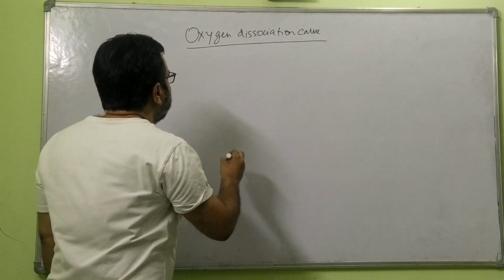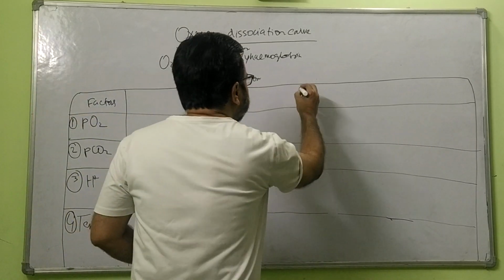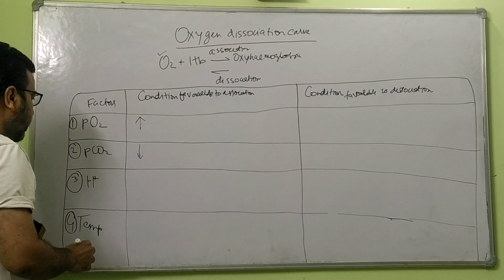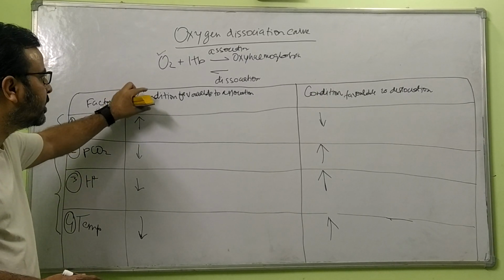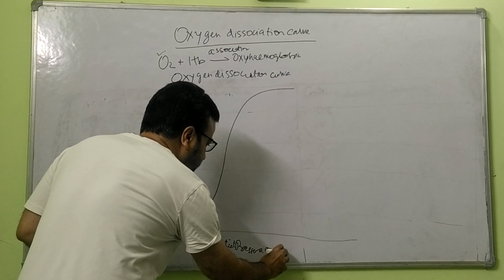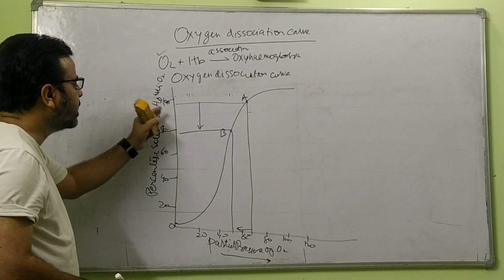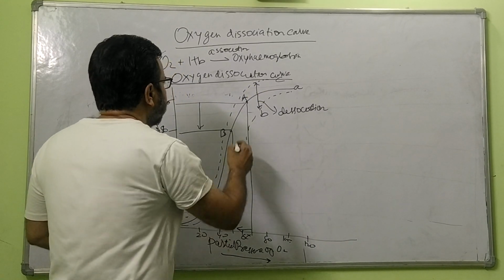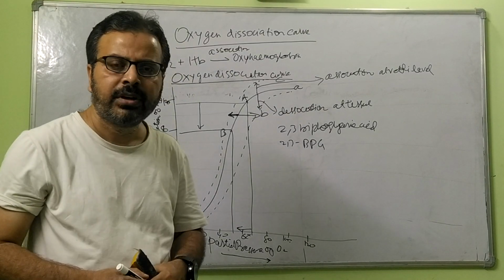Oxygen Dissociation Curve by wasi anjum | NEET biology | 11th biology lecture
Hello students my whats app no. is 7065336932
Feel free to clear ur doubts in message box or join through whats app.